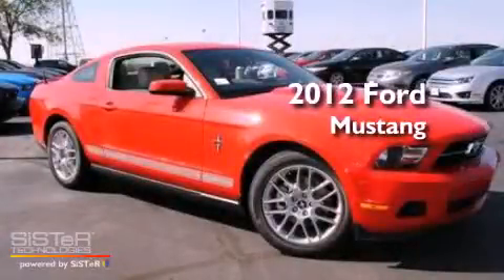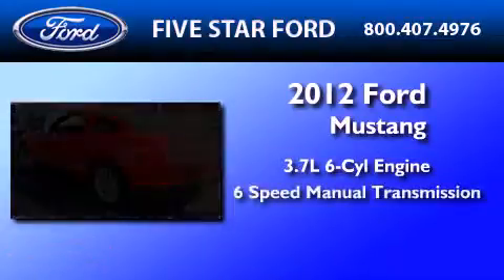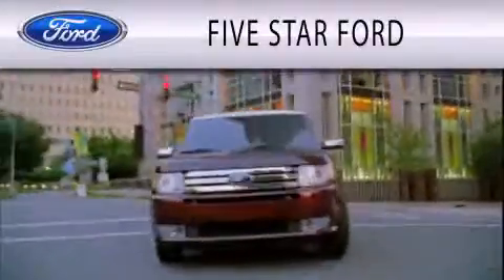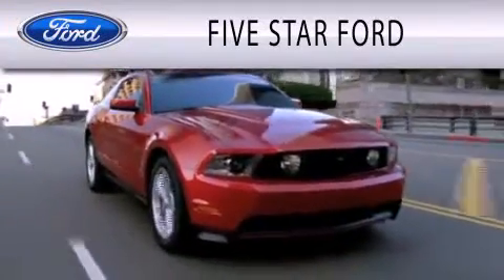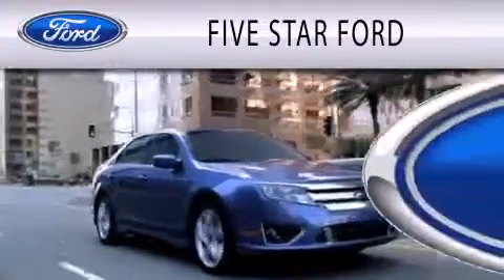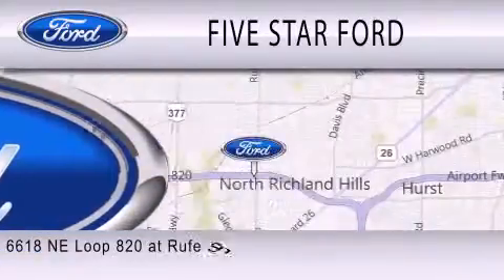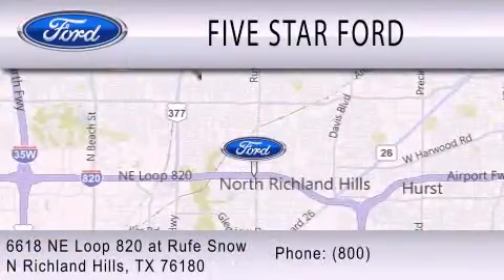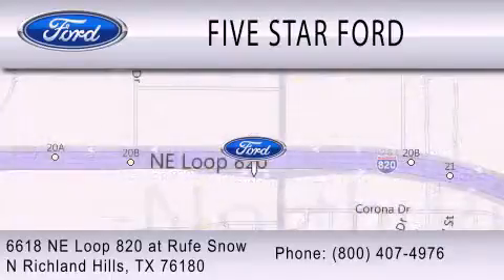2012 FORD MUSTANG TX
Year : 2012
 Make : FORD
 Model : MUSTANG
 Engine : 3.7L V6
 Trans . : MANUAL 6SPD
 Exterior : RED
 Miles : 250

 Stock : C5251261